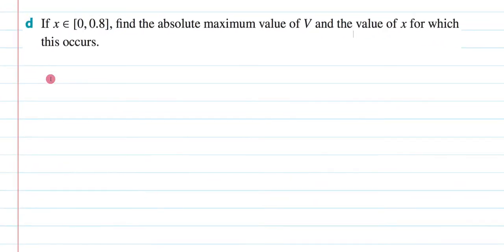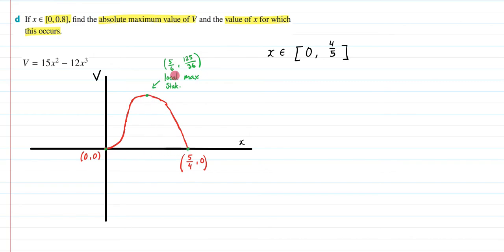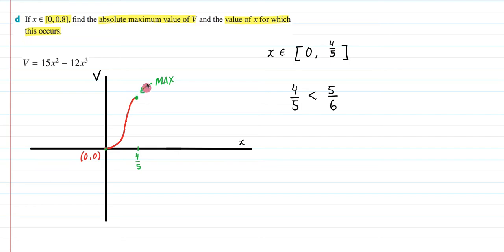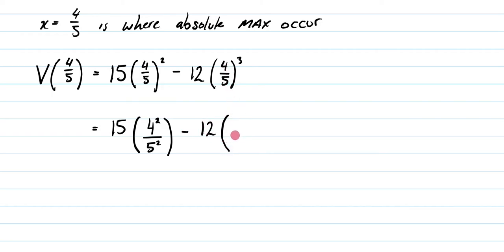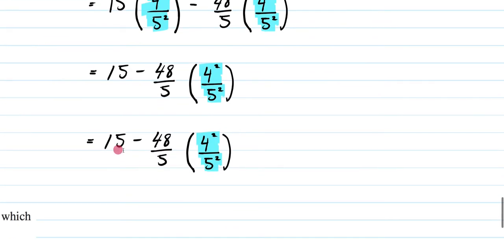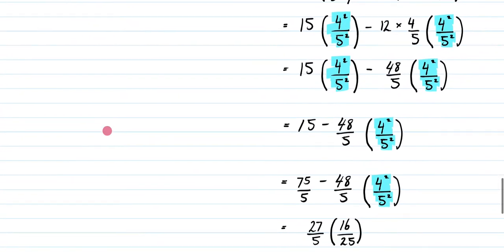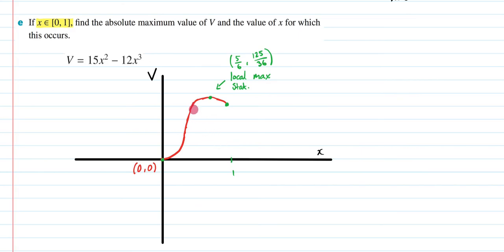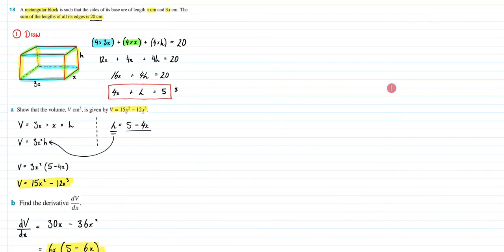18E_13de_Optimisation